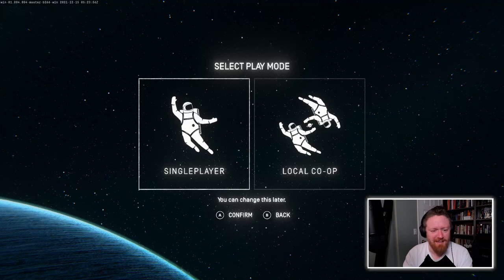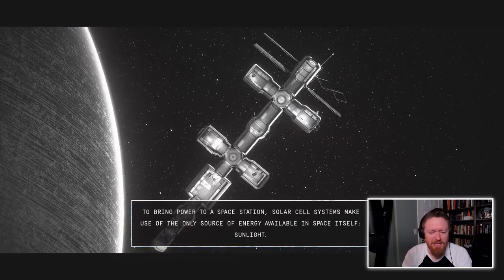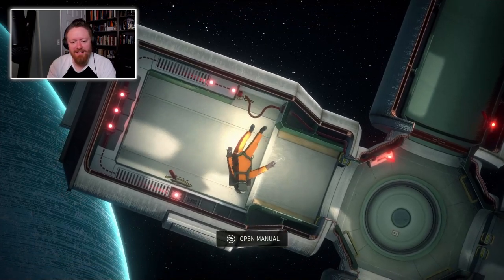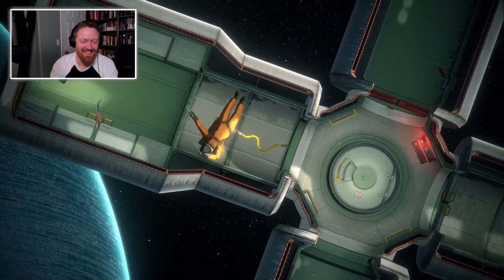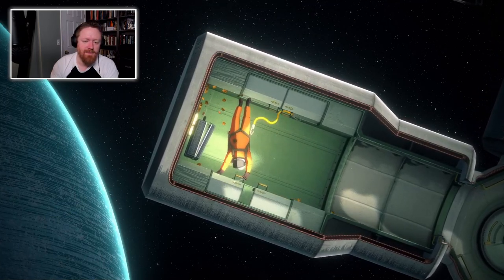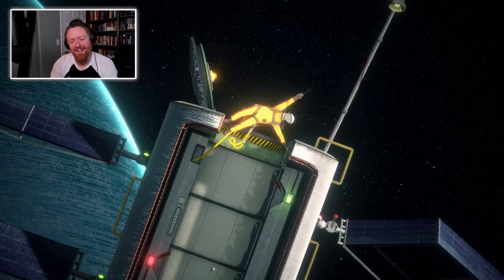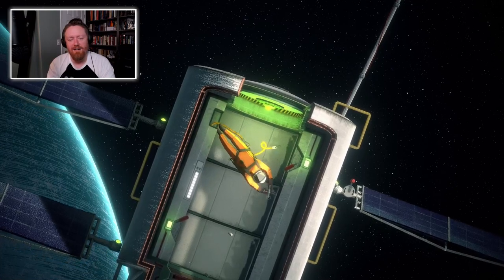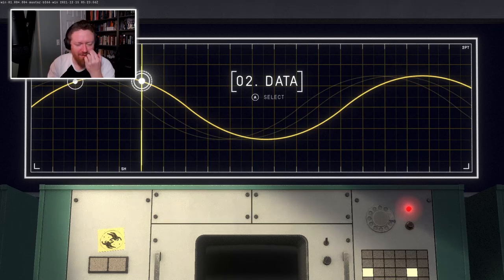Heavenly Bodies — Mission 1: SUNLIGHT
HEAVENLY BODIES is a QWOPlike set in space, where you have to manipulate an astronaut's arms and legs — and inertia — to try and complete "simple" tasks aboard a space station.